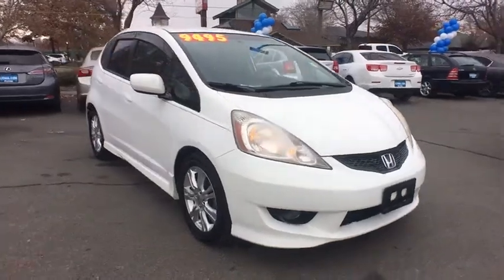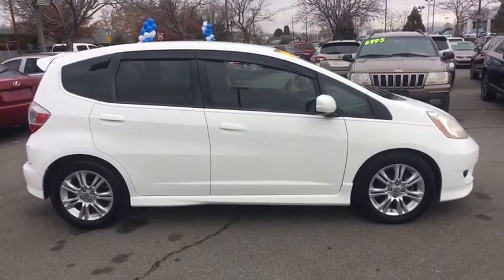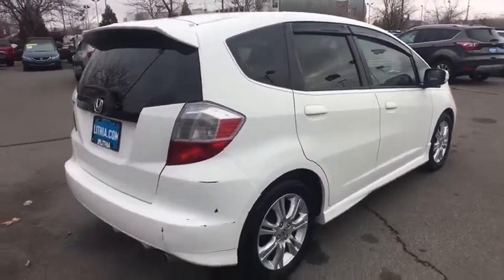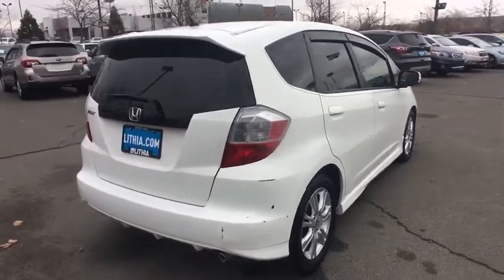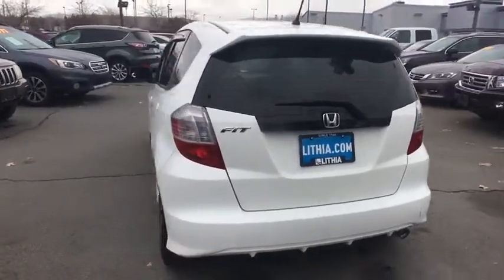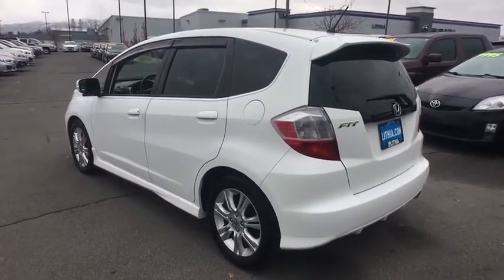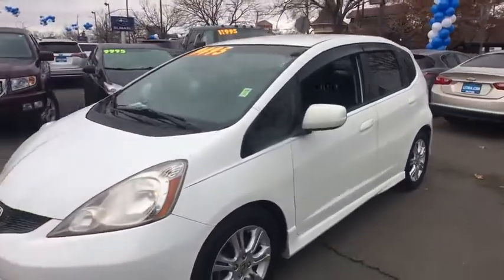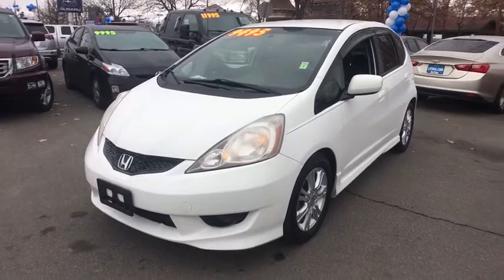2009 Honda Fit Northern Nevada, Reno, Lake Tahoe, Carson City, Roseville, NV 9S037410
Used 2009 Honda Fit available at Lithia Subaru of Reno in Northern Nevada. Servicing the Reno, Lake Tahoe, Carson City, and Roseville, NV area.
2009 Honda Fit 5dr HB Auto Sport - Stock#: 9S037410 - VIN#: JHMGE88479S037410

Sport trim Taffeta White exterior and Black interior. EPA 33 MPG Hwy/27 MPG City! Kelley Blue Book Top 10 Coolest New Car Under $18000 CD Player iPod/MP3 Input Aluminum Wheels. 5 Star Driver Front Crash Rating. SEE MORE! KEY FEATURES INCLUDE: iPod/MP3 Input CD Player Aluminum Wheels Rear Spoiler MP3 Player Keyless Entry Child Safety Locks Bucket Seats. Honda Sport with Taffeta White exterior and Black interior features a 4 Cylinder Engine with 117 HP at 6600 RPM*. EXPERTS ARE SAYING: Car and Driver Editors Choice. Edmunds.coms review says The rear Magic Seat can be configured in a variety of ways and its a key part of the Fits appeal. The rear seatbacks fold completely flat with just the pull of a lever. You can also flip up the rear seat cushions to create a tall load area right behind the front seats.. 5 Star Driver Front Crash Rating. 5 Star Driver Side Crash Rating. Great Gas Mileage: 33 MPG Hwy. WHY BUY FROM US: At Lithia Reno Subaru youll get a great vehicle at a great price with the experience and dedication of our team behind you throughout the purchasing process and the duration of your ownership of your Subaru automobile. Our service to you does not end at the sale. Call us anytime with questions. Our entire team at Lithia Reno Subaru is here to help. If youre looking to purchase from a dealership dedicated to its customers come by Lithia Reno Subaru and experience our service for yourself! Price does not include $449 Dealer doc fee taxes and license fees. Price contains all applicable dealer incentives and non-limited factory rebates. You may qualify for additional rebates; see dealer for details.